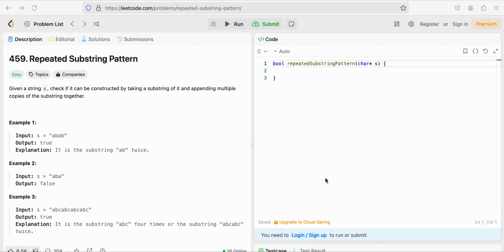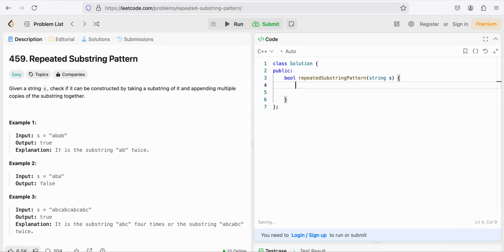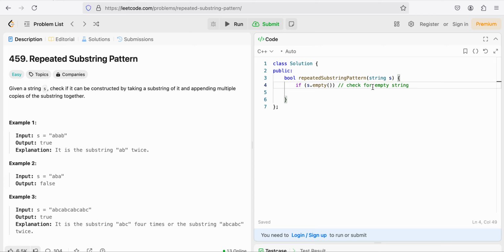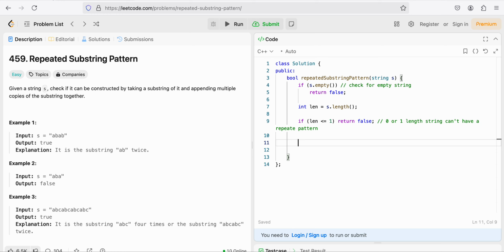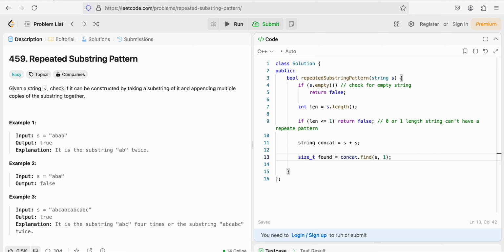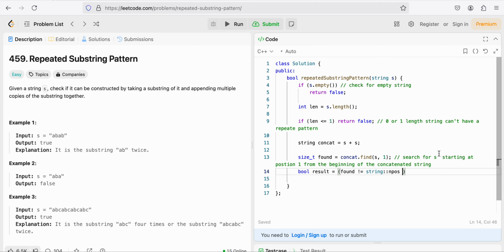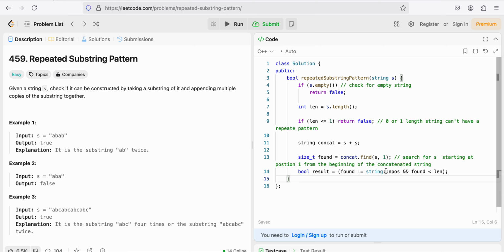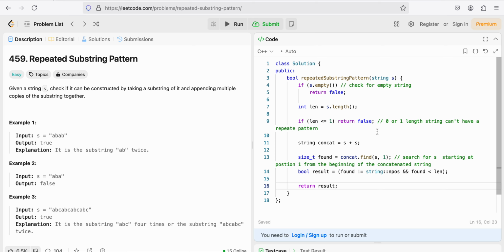Leetcode 459: Repeated Substring Pattern: A More Efficient Solution